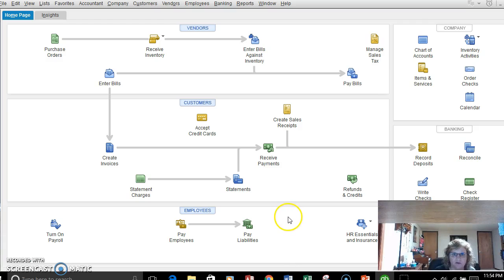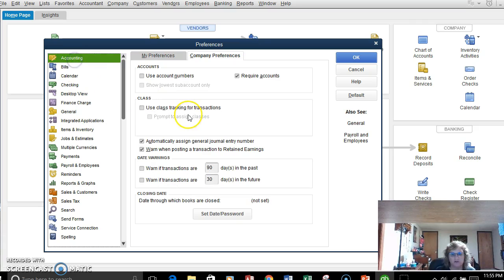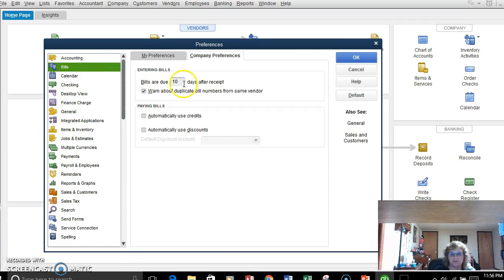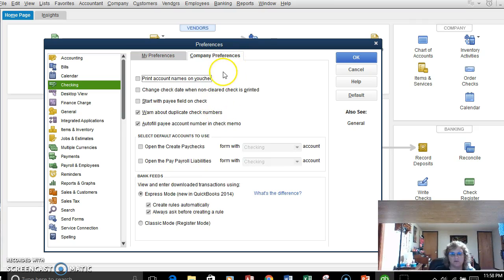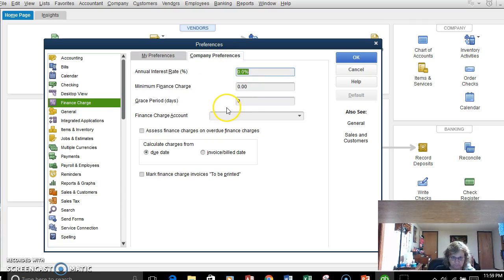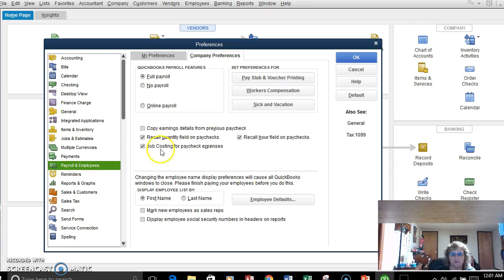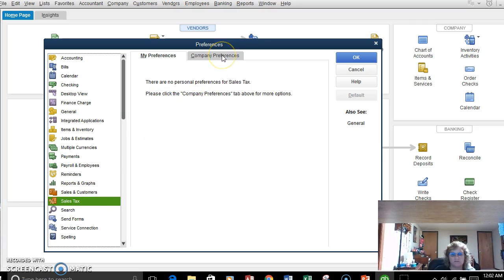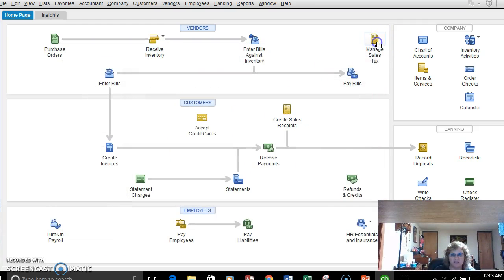QB Extra Credit Chapter 6 Janzen